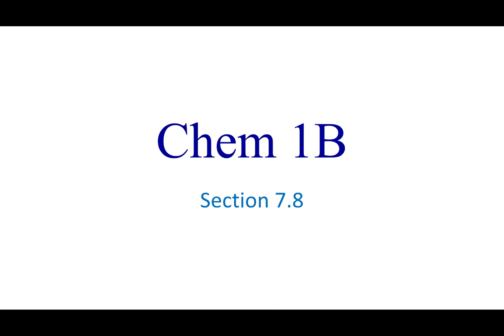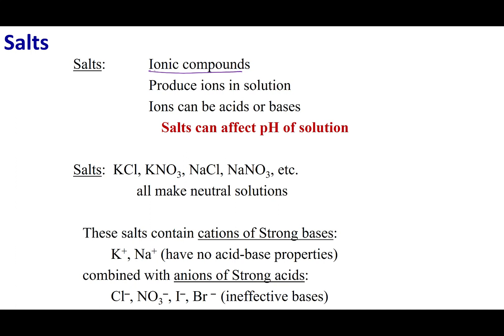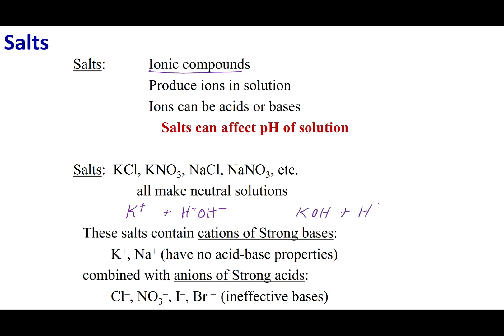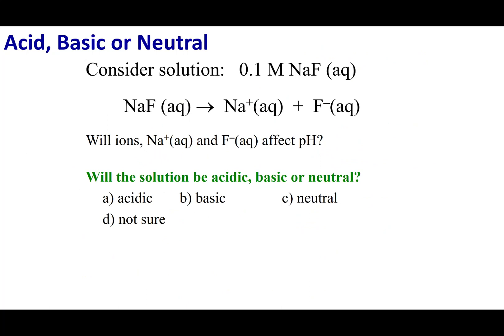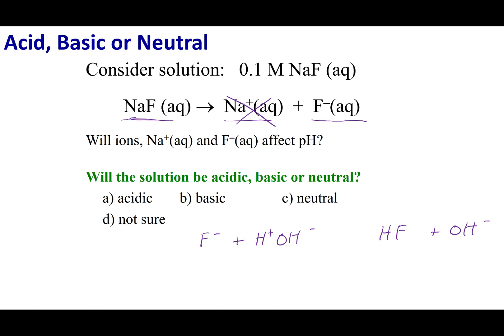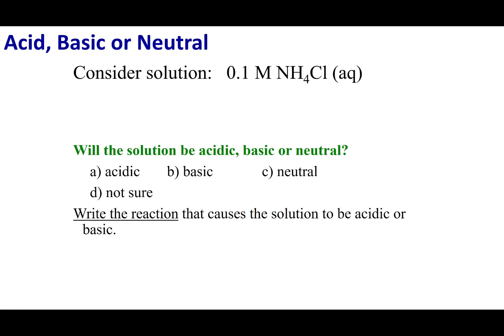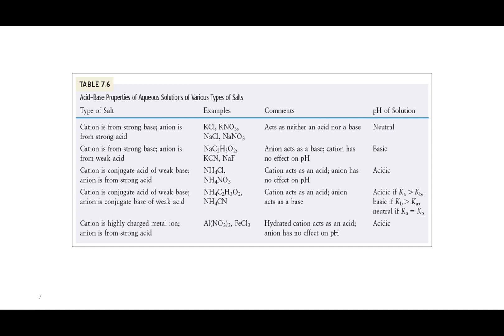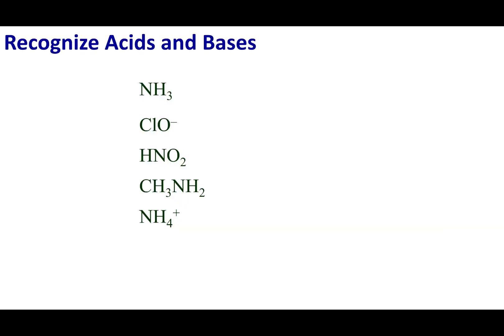Section 7.8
Topics:
Salts - Acid, Basic or Neutral